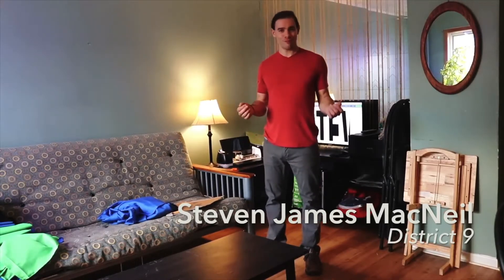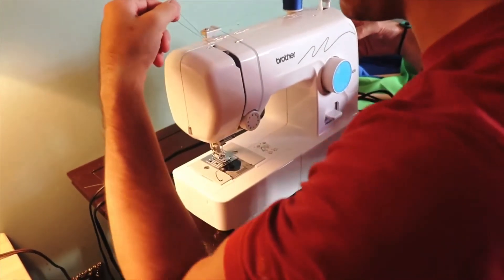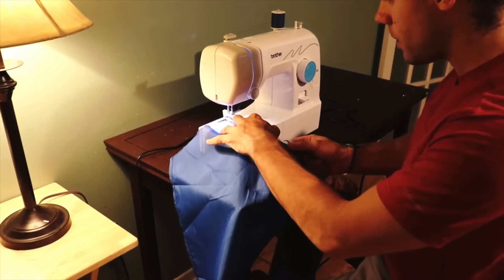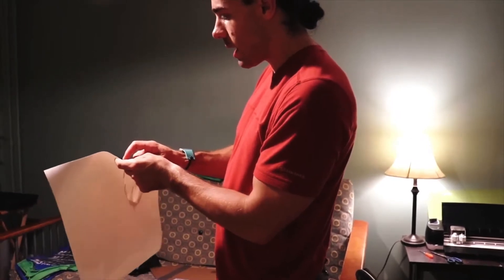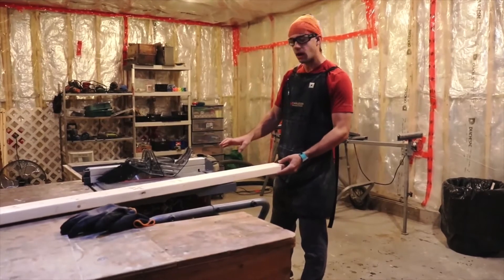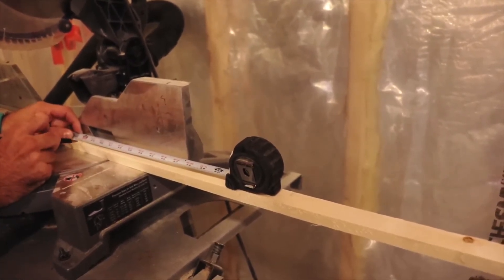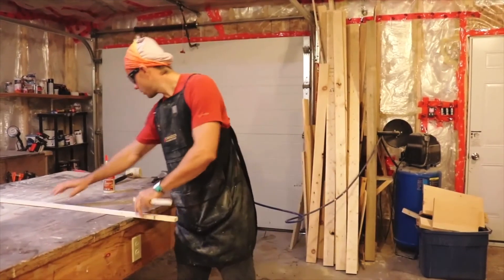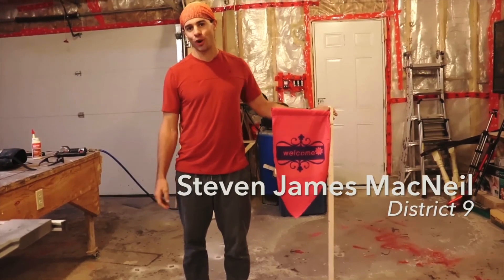DIY with Steven James MacNeil District 9 Candidate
Following along with Steven James MacNeil as he builds election advertisement.